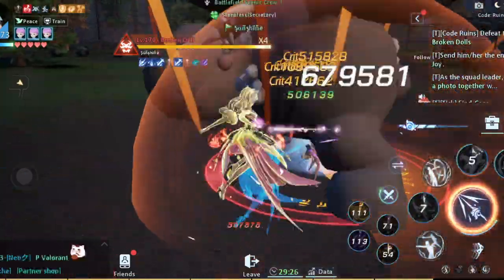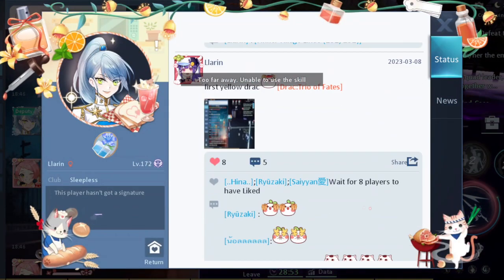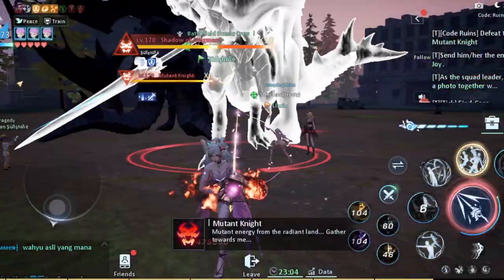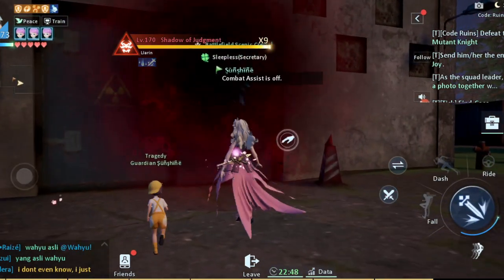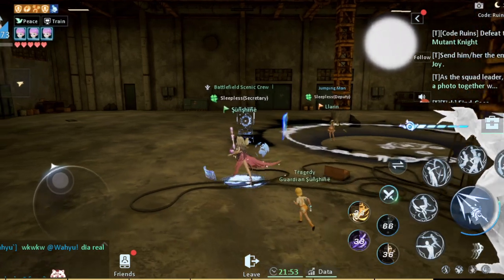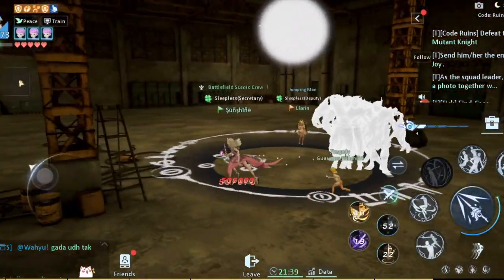Dragon Raja | Hidden Portal in Code 170